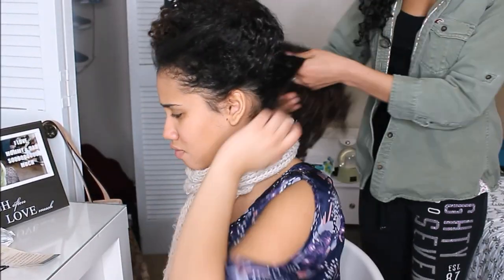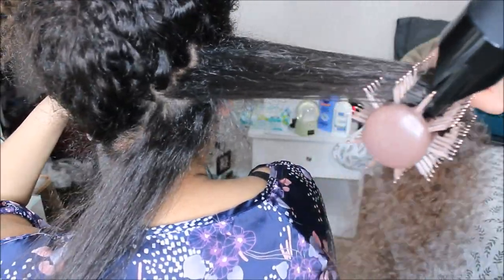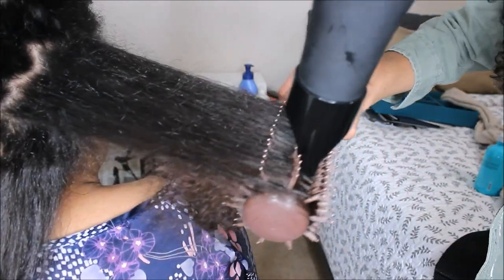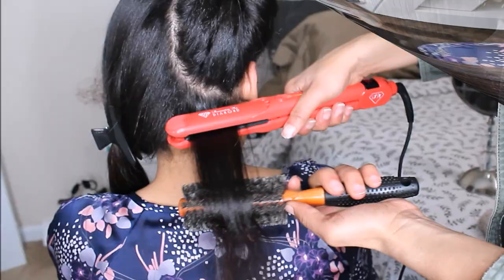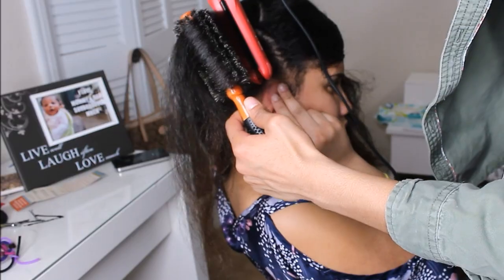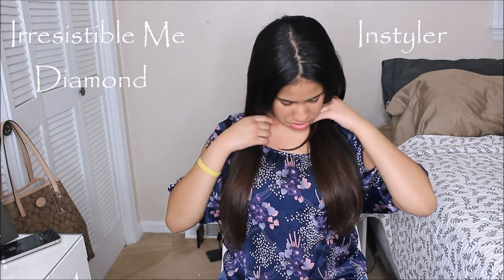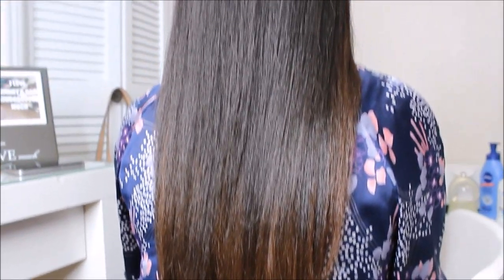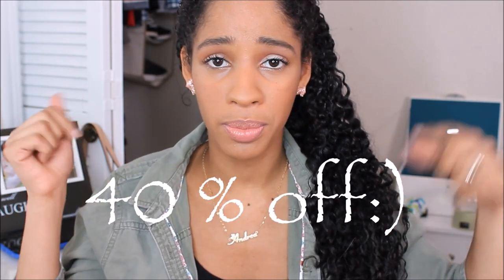IRRESISTIBLE ME Flat Iron VS. Instyler I HOW TO STRAIGHTEN CURLY HAIR FT. PATRICIA